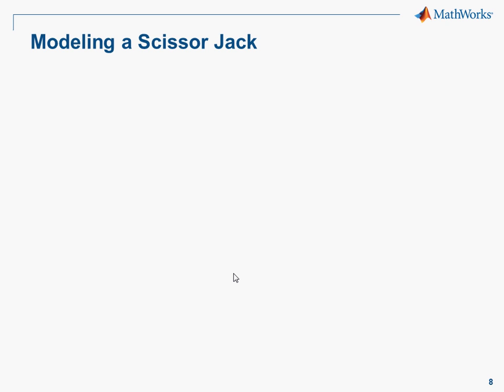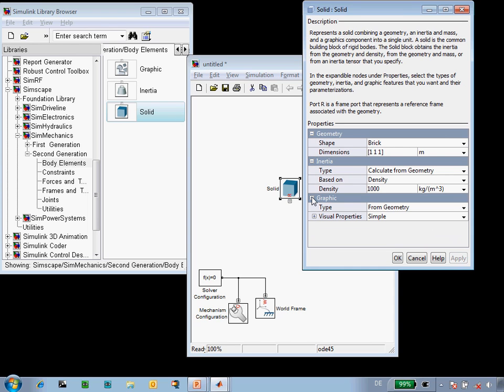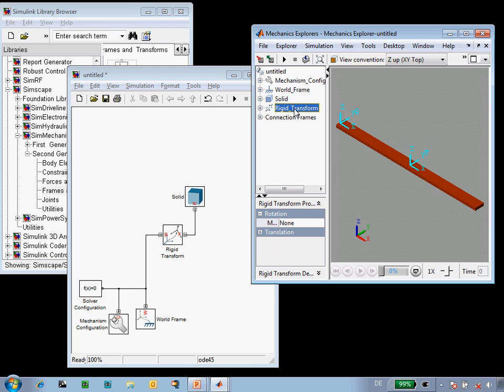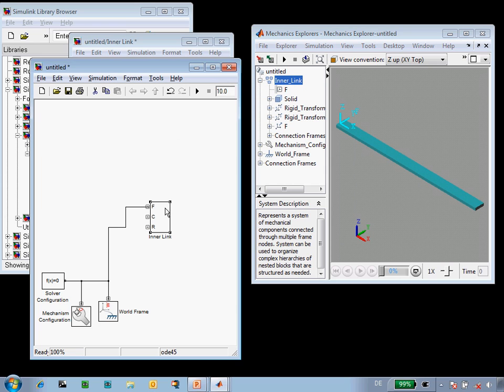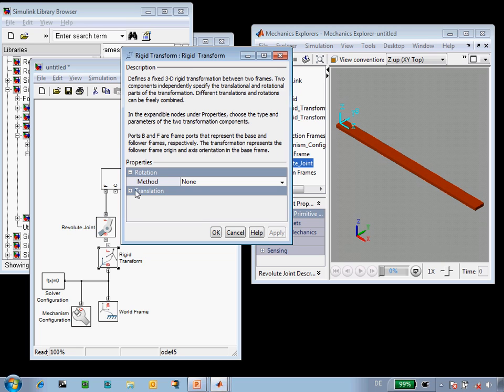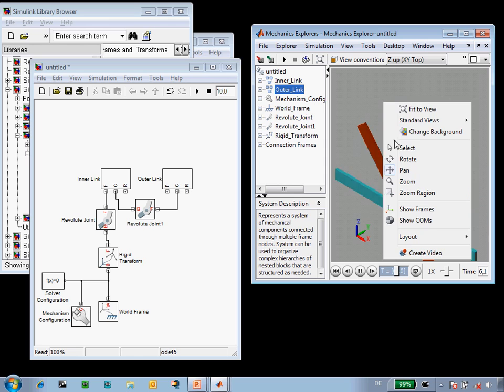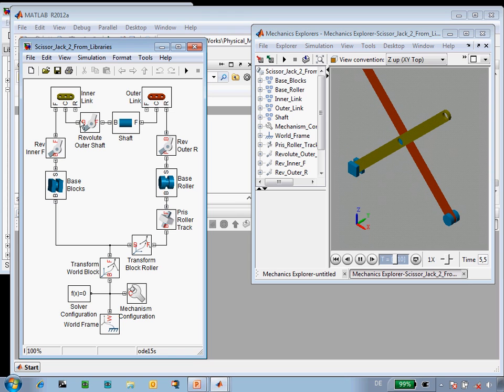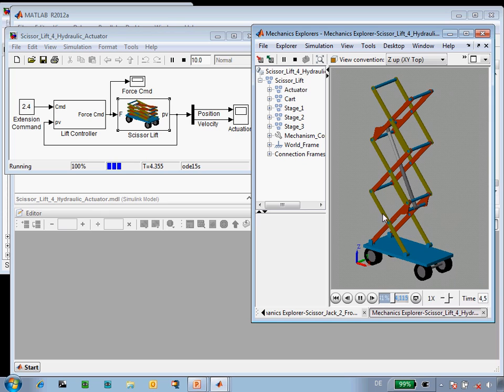SimMechanics Demo 2G Scissor Jack matlab video tutorial